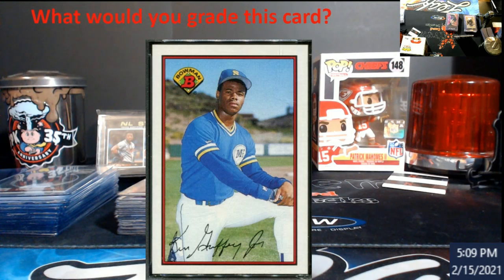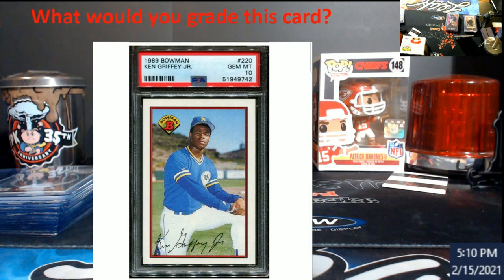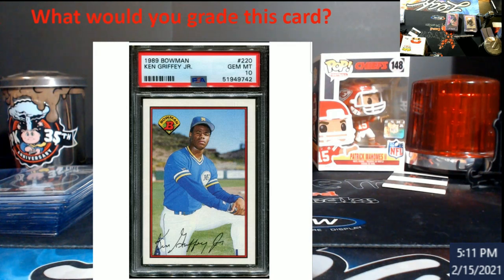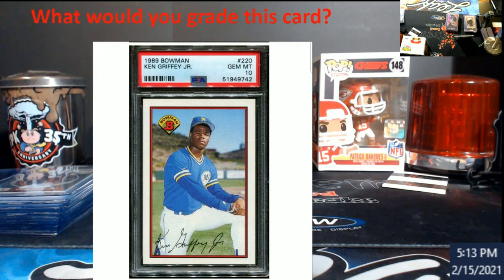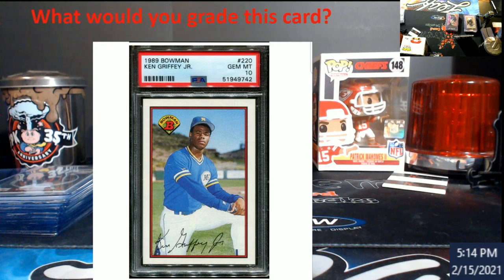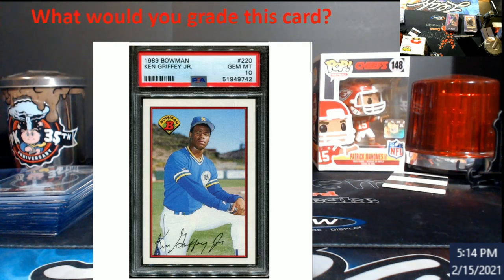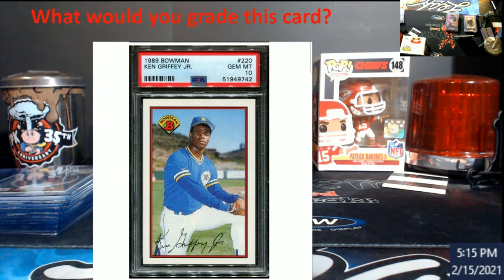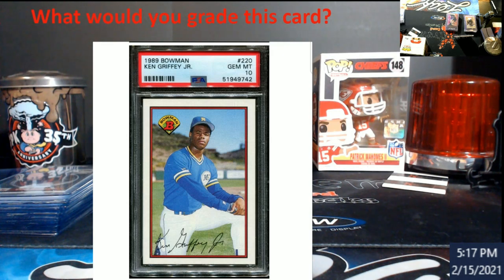What grade would you give this card?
1811 N Dixie Ave #104

Who do I collect:
Roberto Clemente
Michael Jordan
Nolan Ryan
Sidney Crosby
Vintage Cards